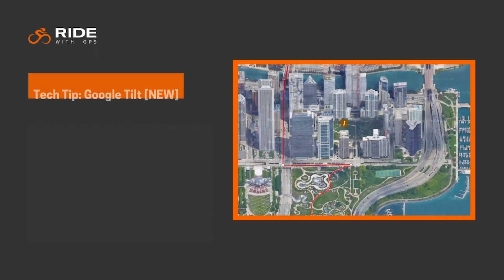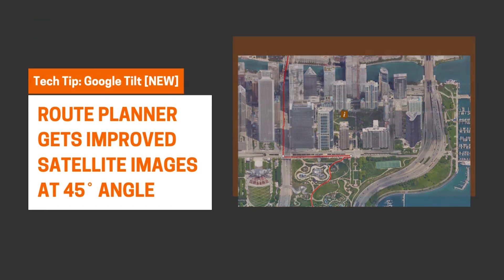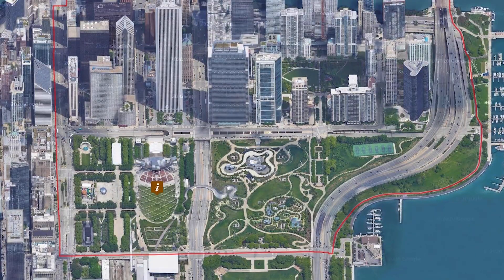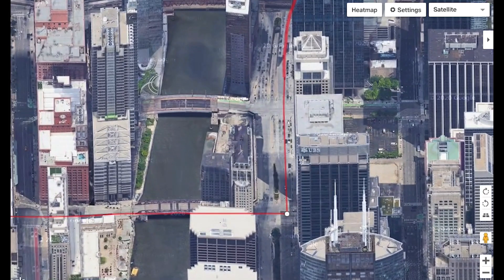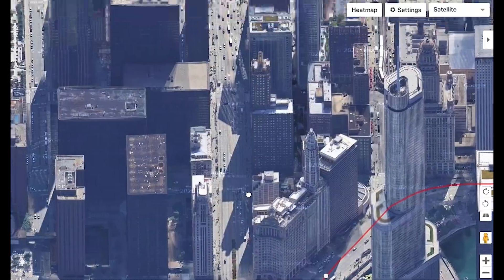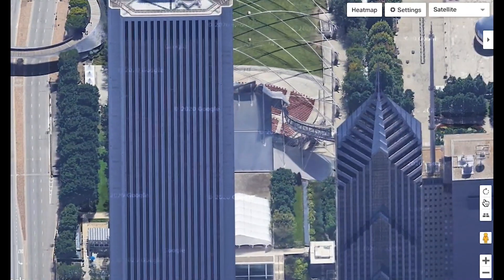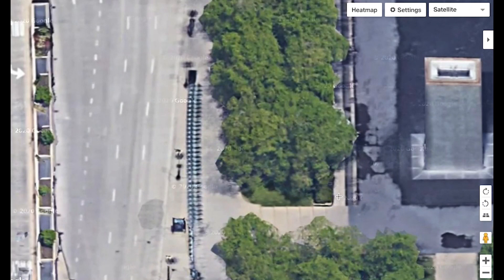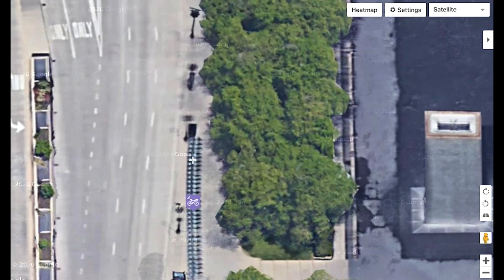Google Tilt: Get improved satellite images in the Route Planner with Google Tilt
New to our web-based Route Planner, you can now use Google's tilt feature in our satellite and hybrid maps to view images at a 45˚ angle, creating a significantly improved 3D-like route planning environment.